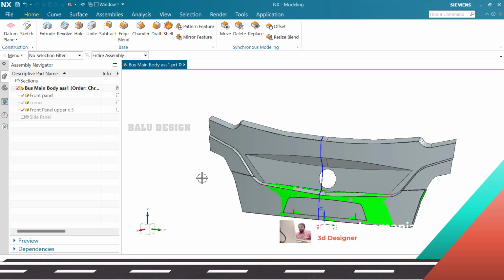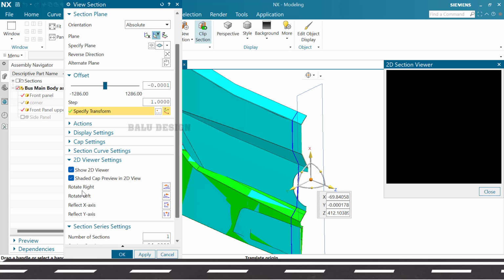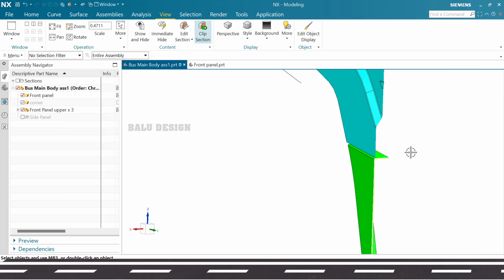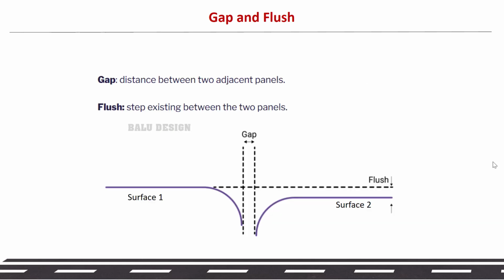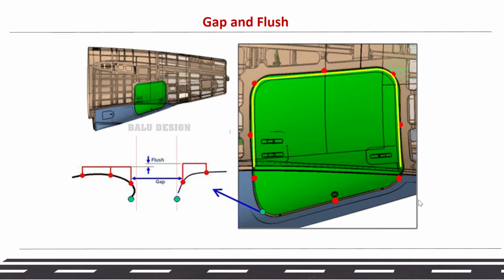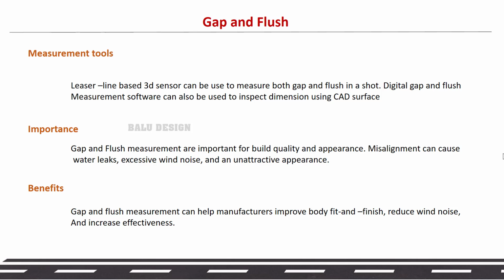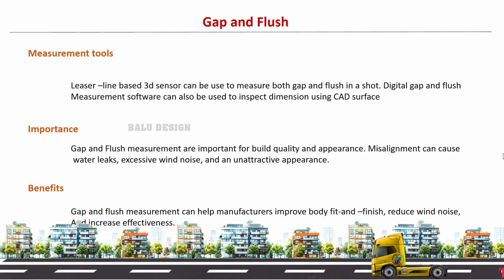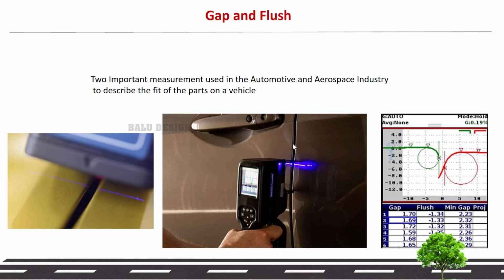Gap and Flush#Baludesign.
Let's improve our knowledge in Industry

Your likes and sharing is important to grow our channel.
Kindly do and support.

Vehicle Front End | Part -6 | what is Gap & Flush| UG Nx l Explained |

This Channel will contain topics about:
Catia v5,
Nx,
Plastic Part Design,
Automotive Product Design,
Stack up Analysis,
GD&T.